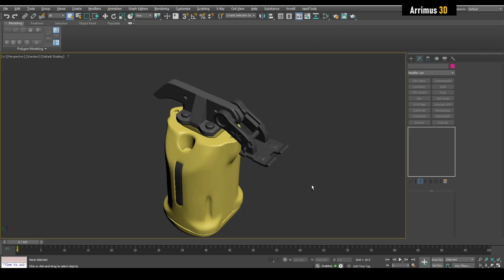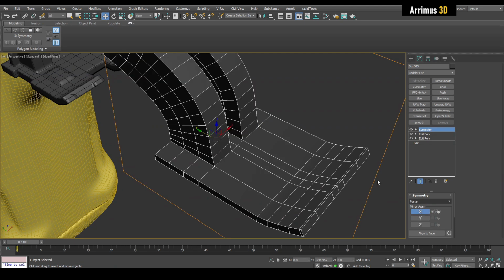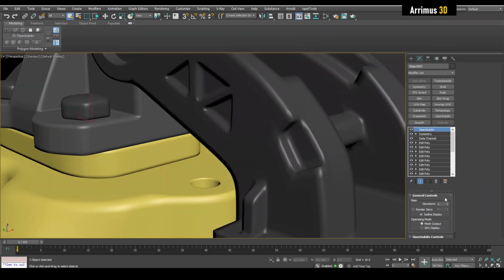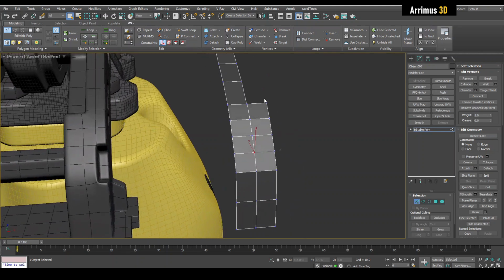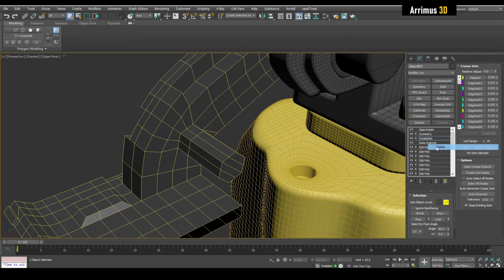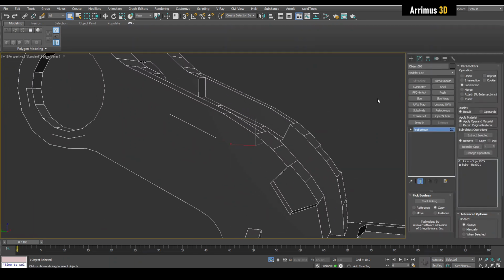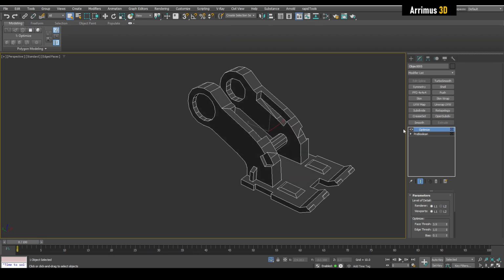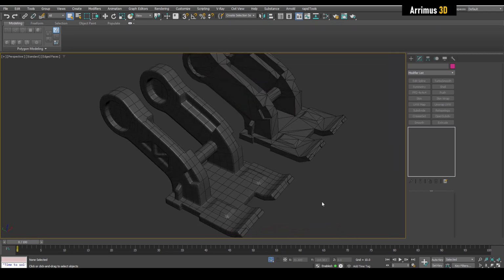Max Easiest High to Low Poly Workflow